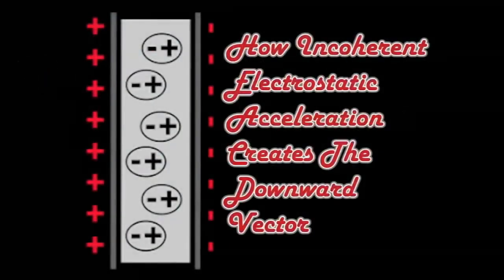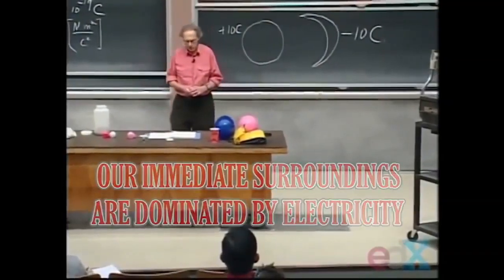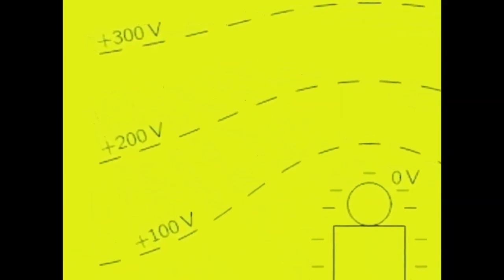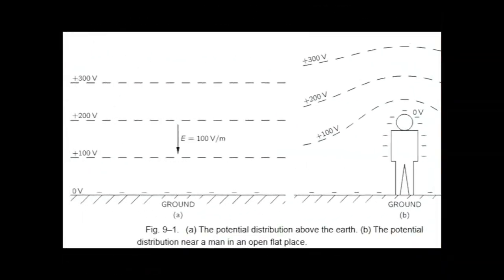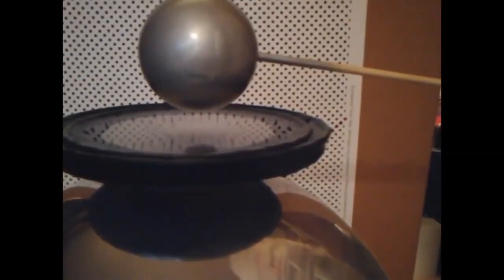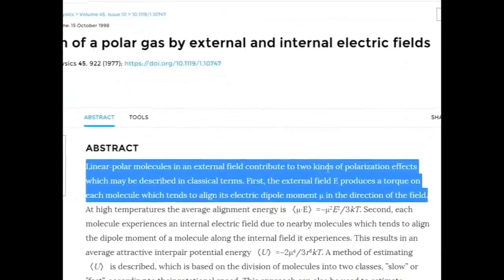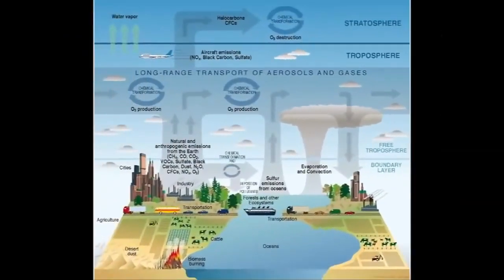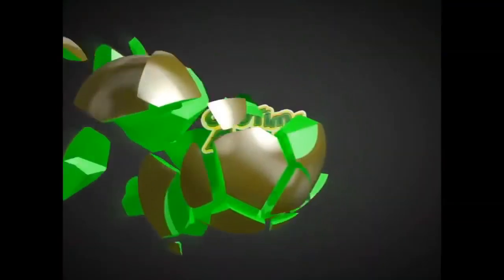The Earth is Electric and Gravity is a Hoax